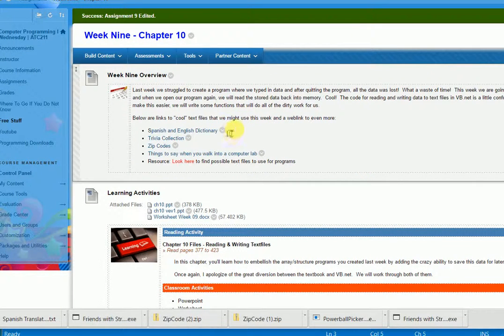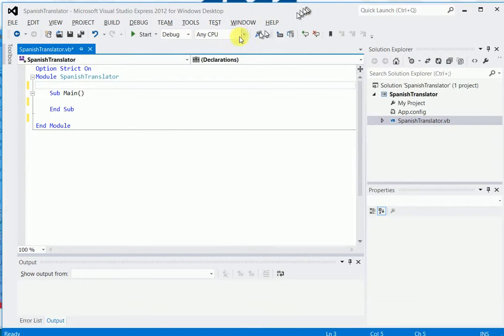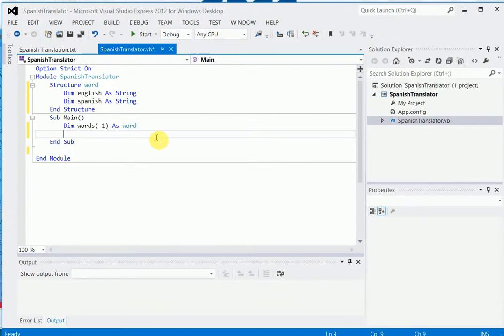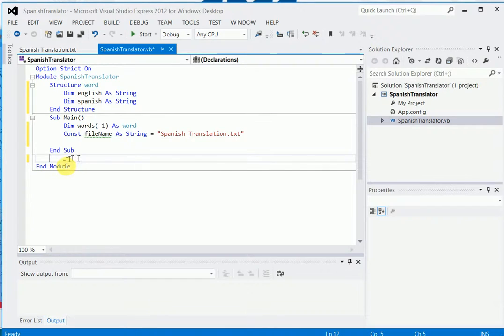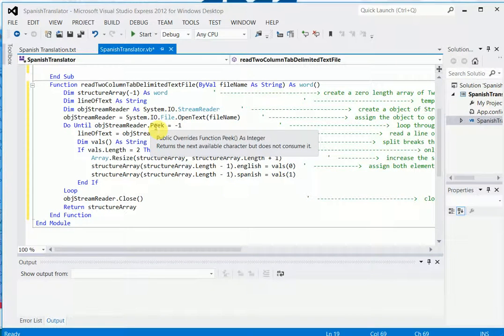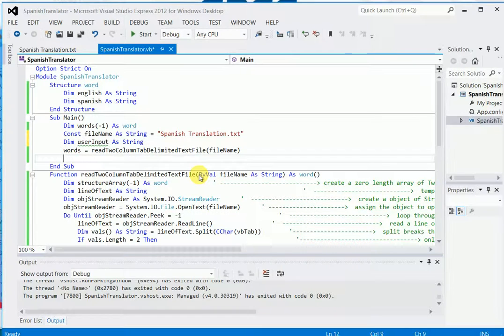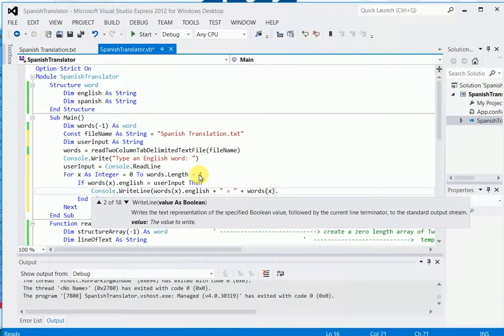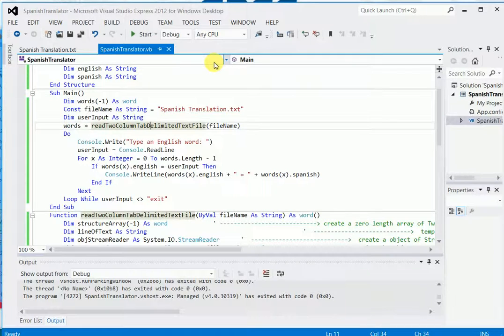CIS116 Week 9 Spanish Translator